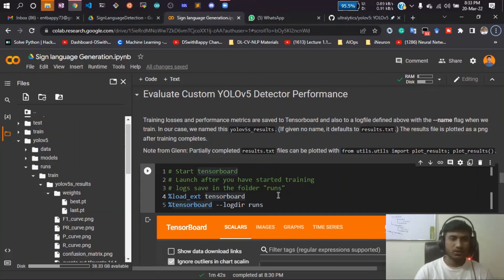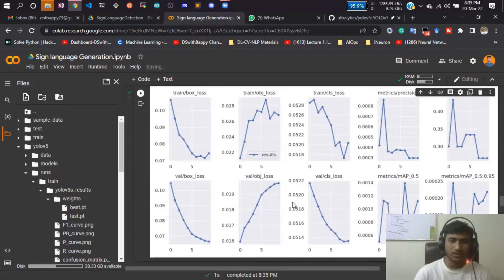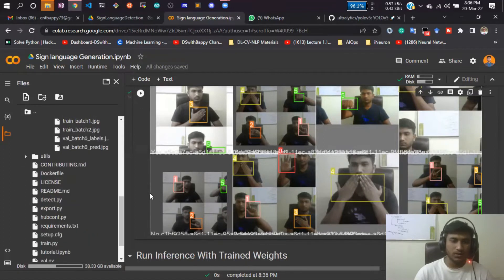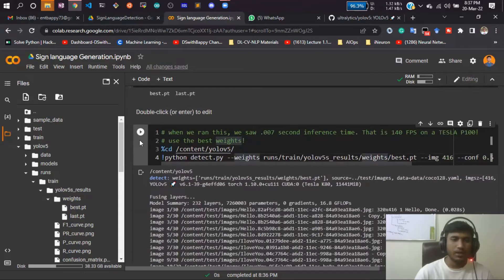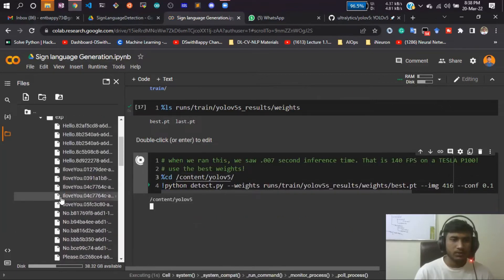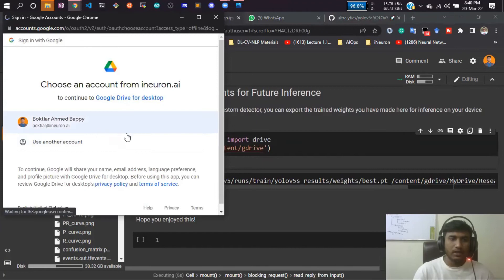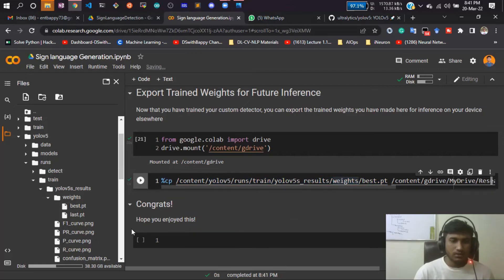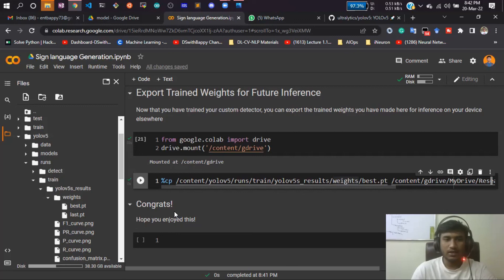Evaluation & Save Model | Sign Language Detection | YOLO v5 | Computer Vision